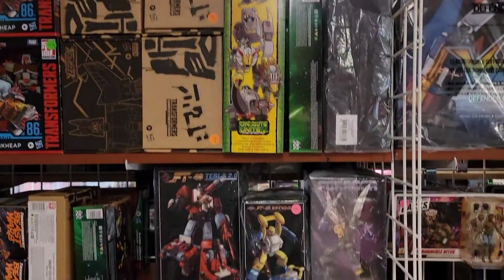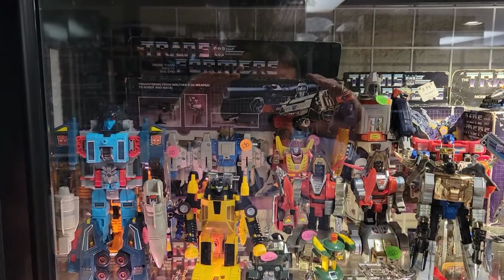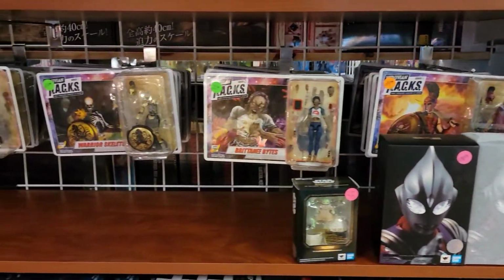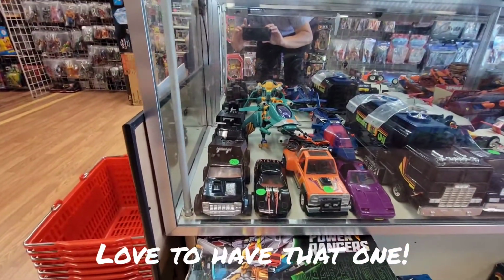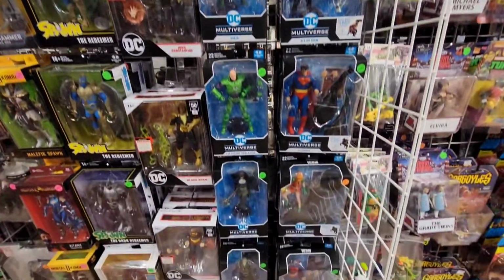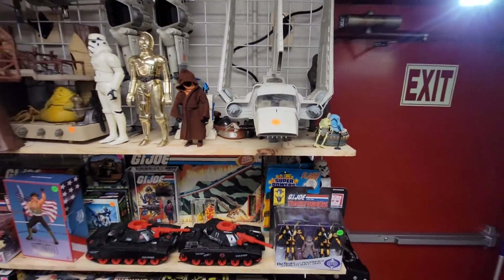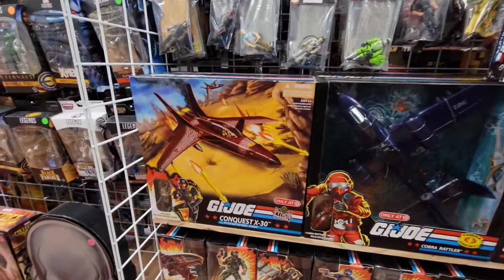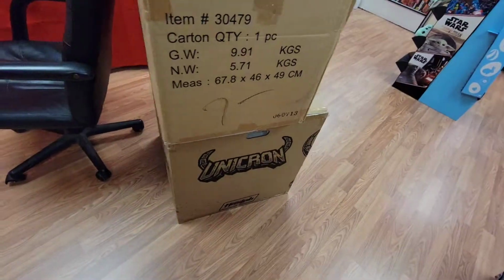Mini-Hunt 9/24/22 Needless Toys Lincolnton, NC!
Join me in exploring the awesome found at Needless Toys in Lincolnton, NC just west of Charlotte, NC!